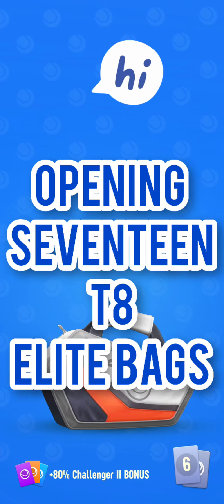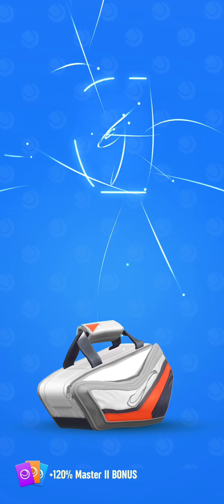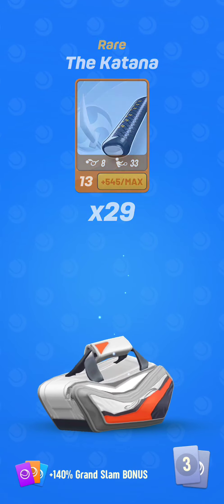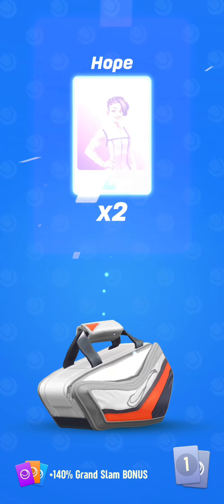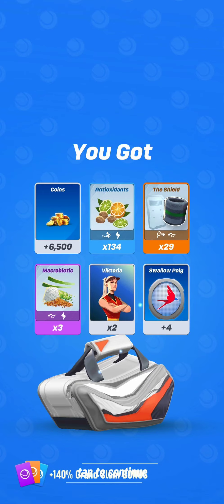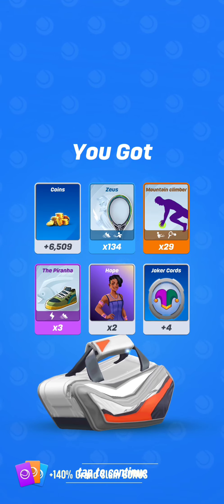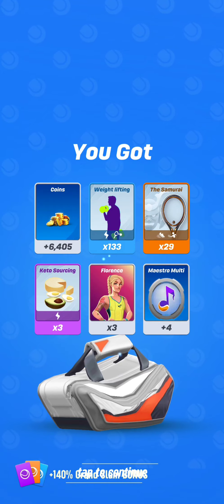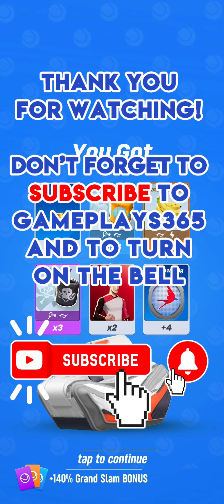Tennis Clash Seventeen Tour 8 Elite Bags Opening [17 T8 Second Best Bags]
Let's open seventeen Tour 8 Elite Bags in Tennis Clash, a sports game published by Wildlife Studios.